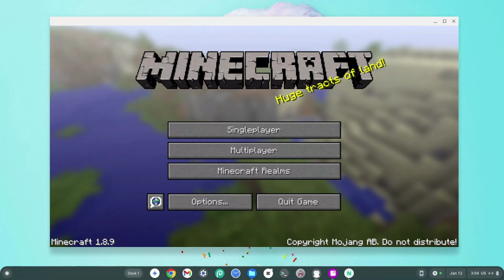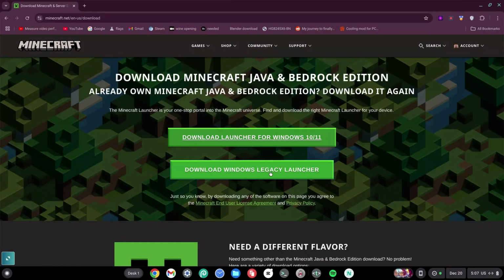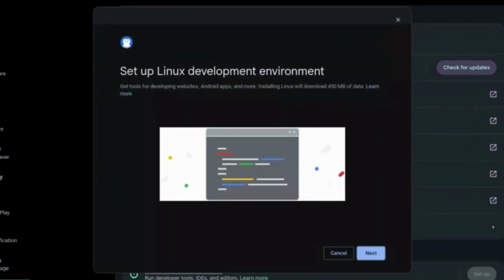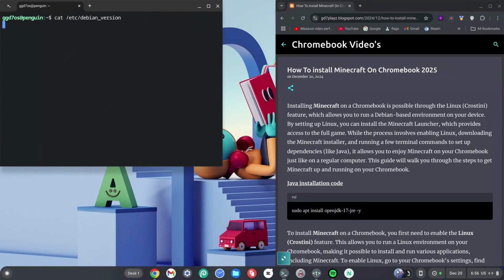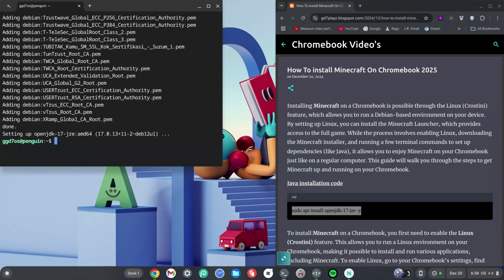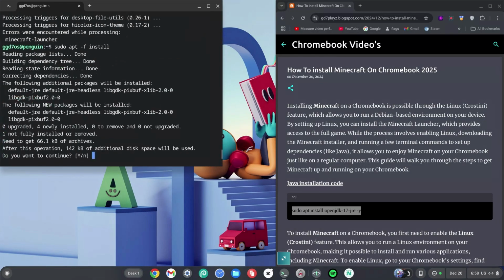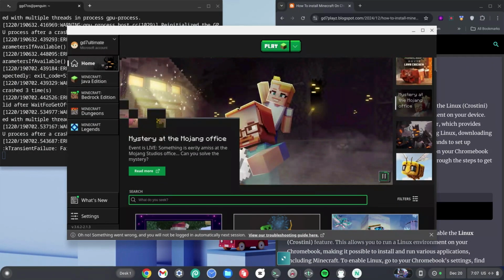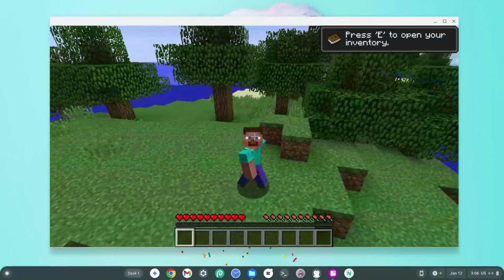How To Get Minecraft On Chromebook | (2025)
How To Get Minecraft On Chromebook 2025 or How to play Minecraft on Chromebook for free is simple and easy. Today I'll teach you this easy method on how to install Minecraft on Chromebook 2025 for free.
0:00 - 0:09 How to play Minecraft on Chromebook
0:09 - 1:13 How to download Minecraft on Chromebook
1:13 - 2:04 How to open Linux terminal on Chromebook
2:04 - 3:56 How to install Minecraft on Chromebook
3:56 - 4:26 How to run Minecraft on Chromebook
4:26 - 4:55 How to make Minecraft less laggy on Chromebook
4:55 - 5:31 How to place blocks in Minecraft on Chromebook